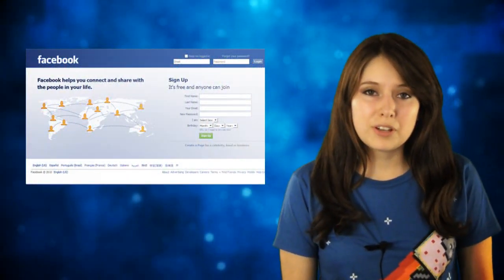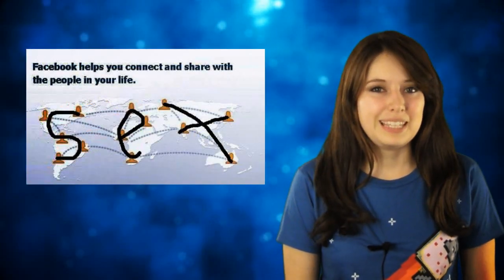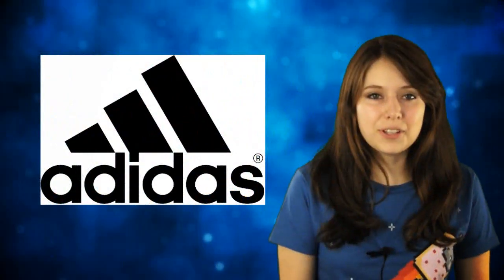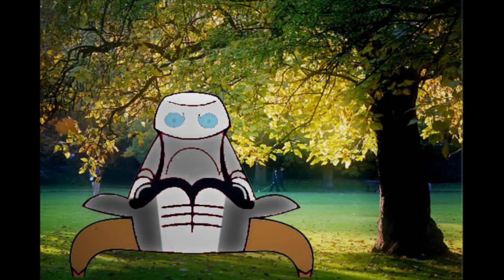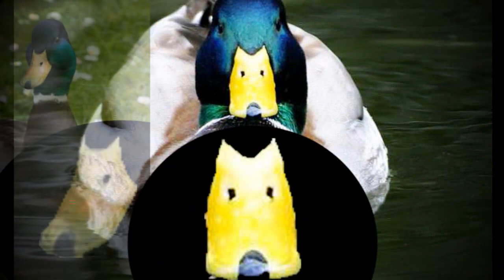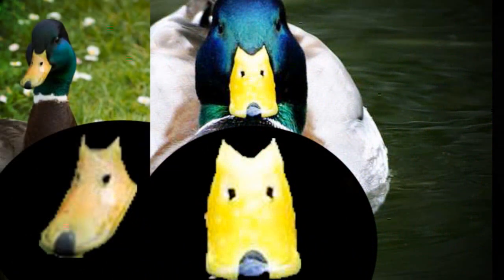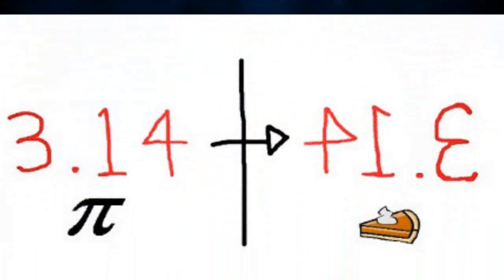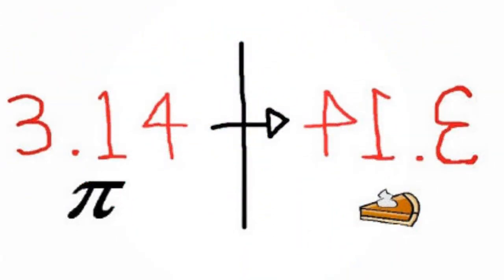Can't Be Unseen: 13 SHOCKING Pics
More about Gaby (the host) :D